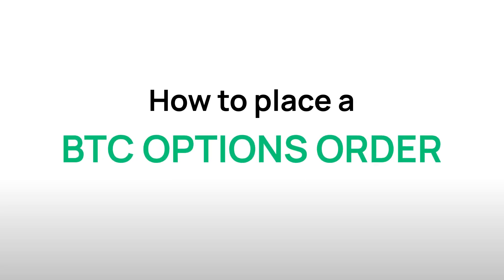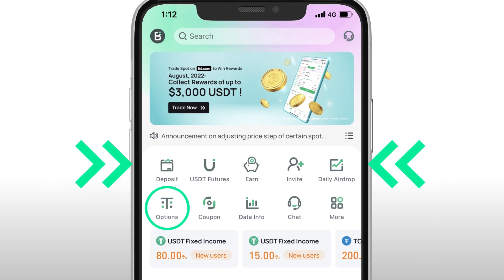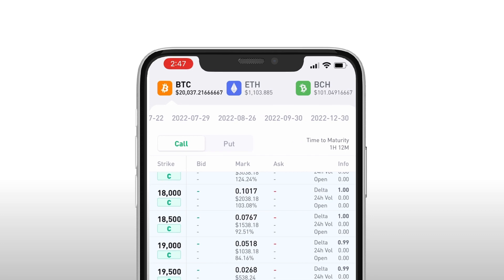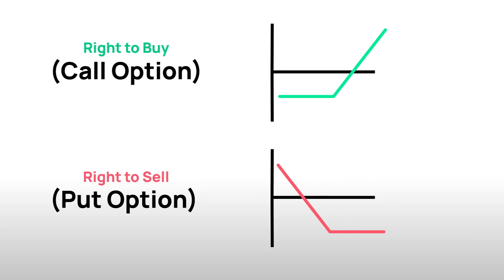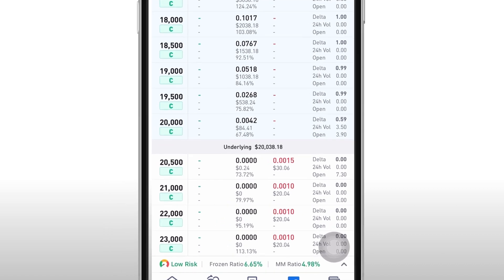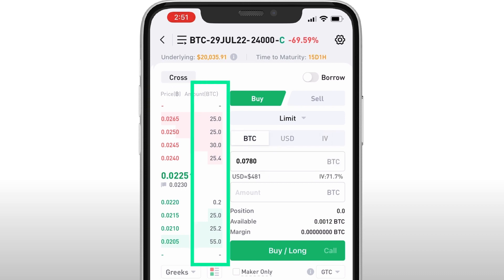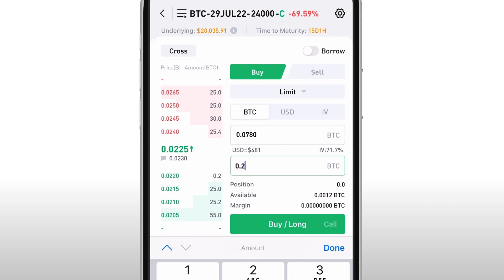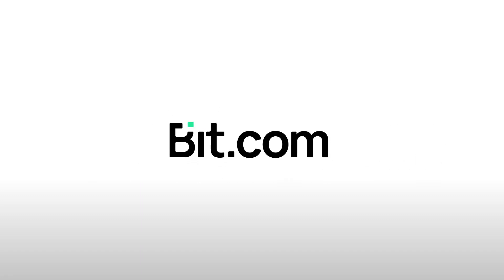Step-by-step Mobile App Guide on How to Place a BTC Options Order | BIT Tutorial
Here’s a Step-by-step tutorial on how to place a BTC Options order on the BIT Mobile App.

From navigating the app to placing an options order, save our handy guide to help you with your crypto options trading journey!

About BIT
BIT is a full-featured cryptocurrency exchange that is designed for use by professionals. It provides services such as the execution of trading strategies, price discovery, and liquidity provision. BIT is continually working to encourage the creation of innovative new financial products, improve the trading tools available to users, and offer a wide variety of tokens. Trade confidently, knowing the platform is built with institutional-grade security and risk management measures.